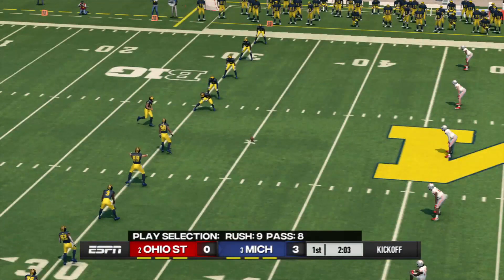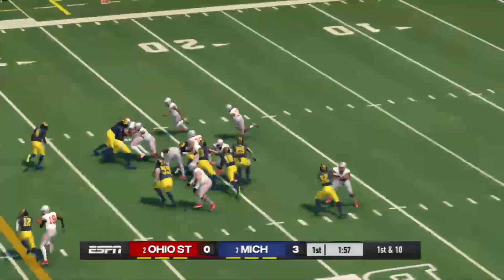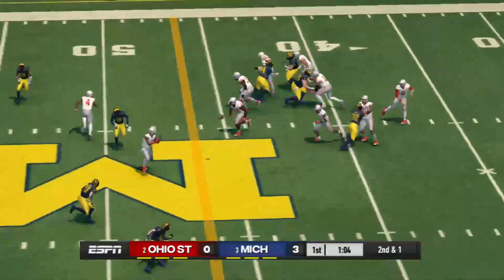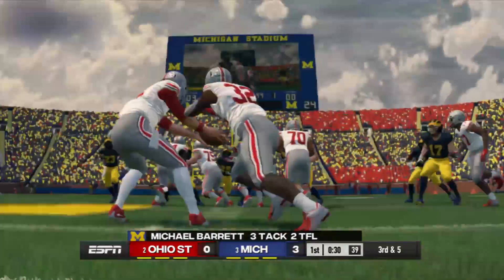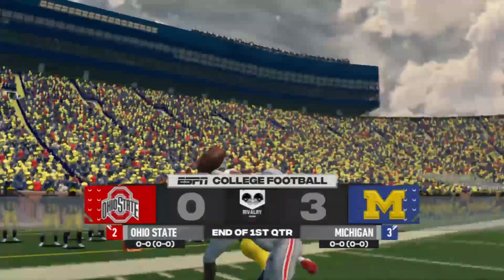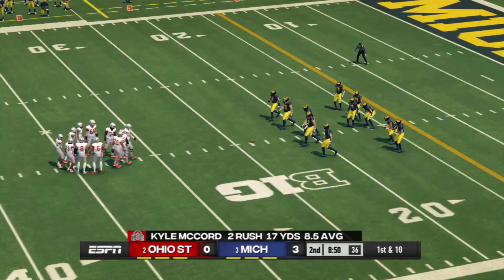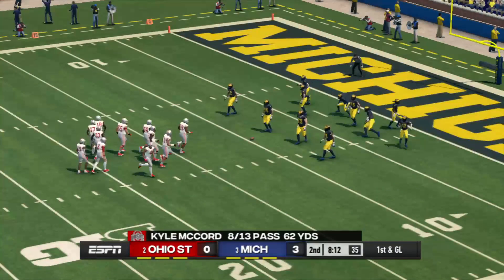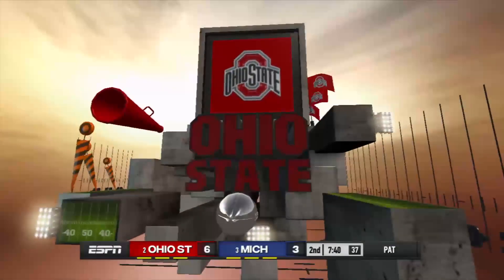NCAA 24 TheGame: (2) Ohio State Buckeyes (3) Michigan Wolverines - Spotlight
The Ohio State Offence has been a splinter in my mind because McCord doesn't run any speed option plays and he doesn't really keep on the handoffs all that often but this game loves it some option. So now I can add removing and adding plays to playbooks  in my list of know how with this game.

This is not a live game this is a Predictive Simulation using SP+ from ESPN Analyst Bill Connelly to remake the rosters. That as well as other custom things I have done to the roster file to get the closest life like representation of a college football game.